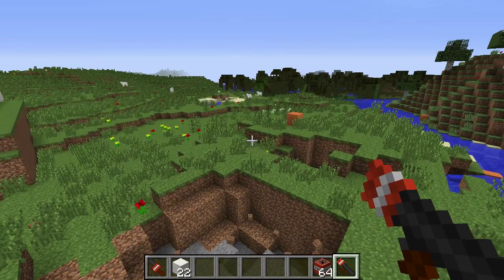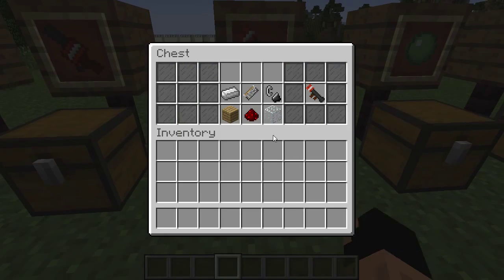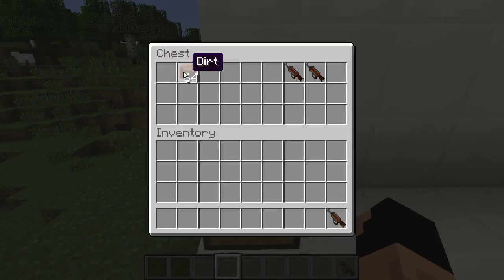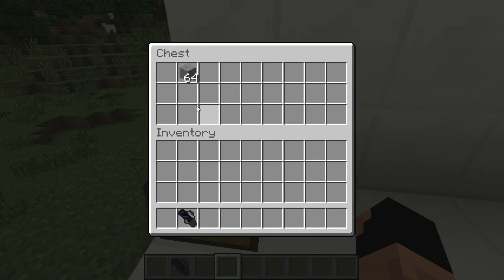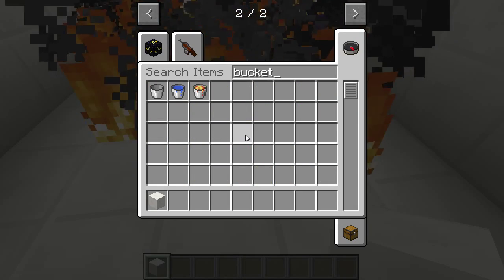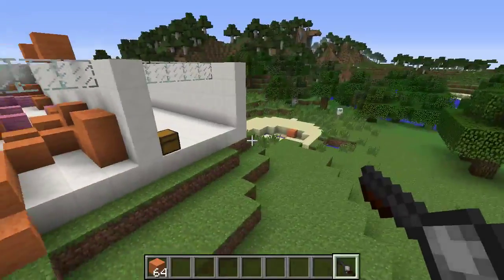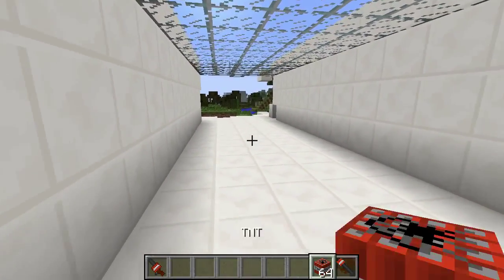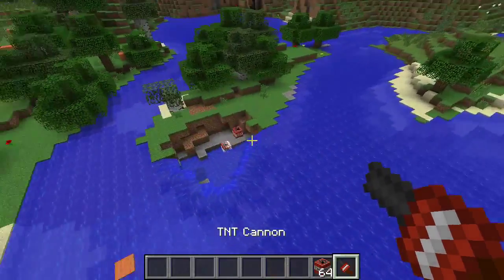A Block Shotty!!! Block Launcher Mod Showcase!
In this episode we take a look at the Block Launcher mod!

About: This mod will end your problem with running out of ammo, as you can with it shoot blocks from your inventory! Blocks deal damage depending on how hard it is, and gives serious knockback.